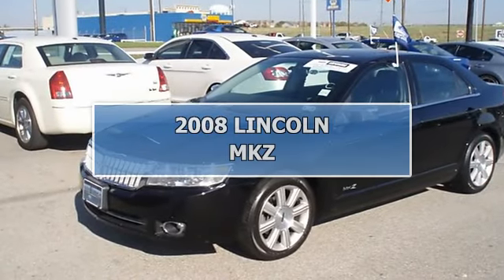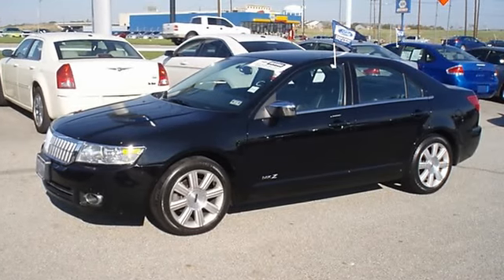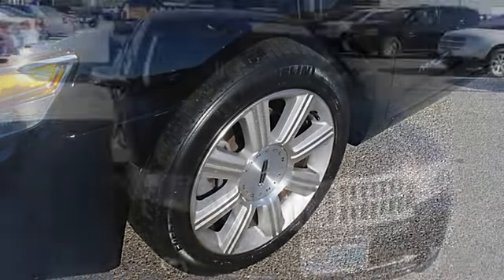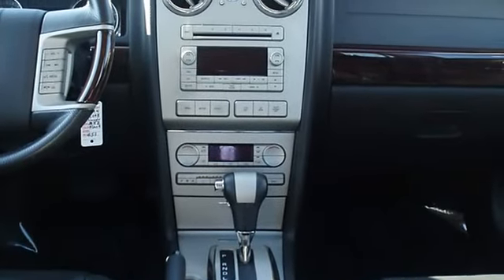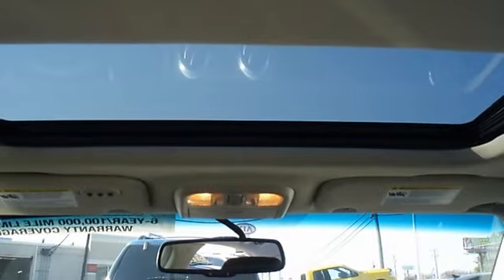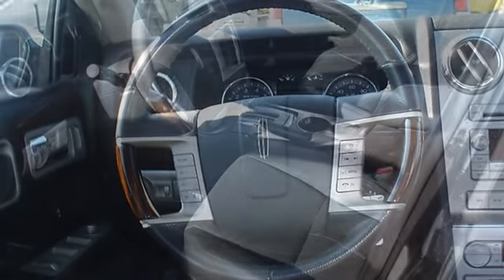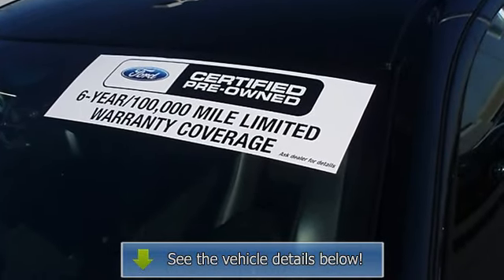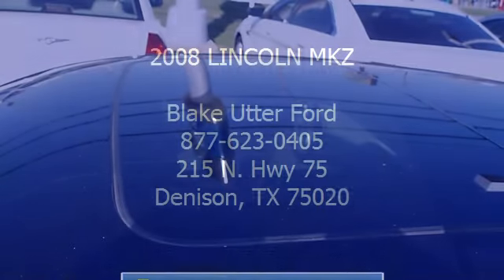2008 LINCOLN MKZ - Blake Utter Ford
215 N. Hwy 75

For Sale: 2008 LINCOLN MKZ
VIN: 3LNHM26T18R641251
Engine: 3.5L DOHC 24-VALVE V6 DURATEC ENGINE
Drivetrain:
Transmission: Automatic
Mileage: 38,732
Color: Black (exterior) Dark Charcoal (interior)

Features:
Back in Black in this beautiful 2008 MKZ sedan!  Style and comfort all in one!  Fully loaded with luxurious leather interior, powr windows, power locks, power mirrors, power seats, power sunroof, keyless entry, sync, and so much more!  Lincoln Certified Pre Owned makes this vehicle better than new!  Almost new tires. The paint has a showroom shine. 100% AutoCheck guaranteed! Very clean interior! All electronic components in working condition. All interior components are in good working order. This is one of the most desirable color combinations. The perfect blend of luxury and performance.  View all our inventory automatic transmission